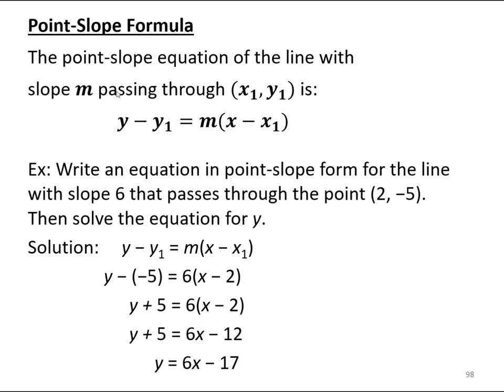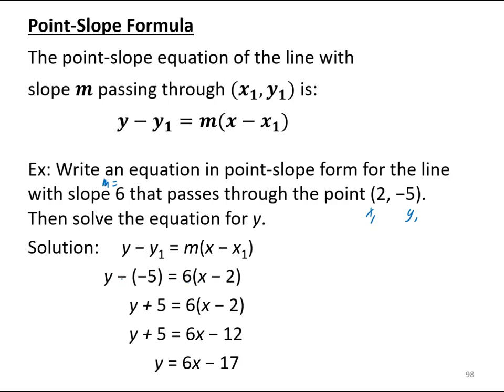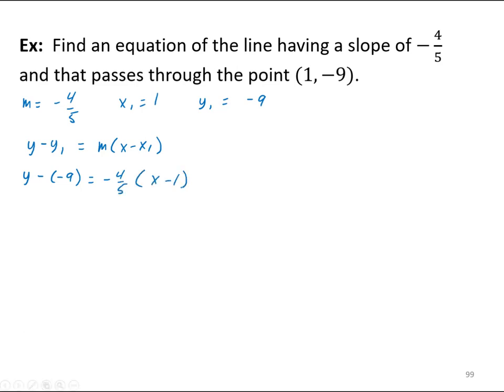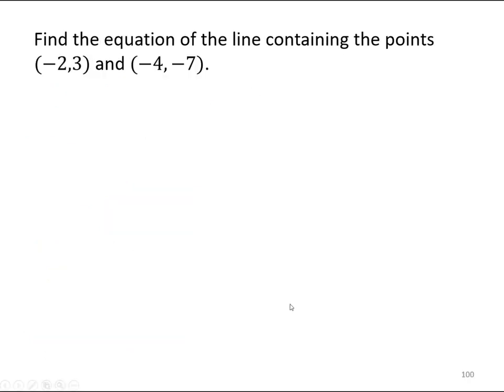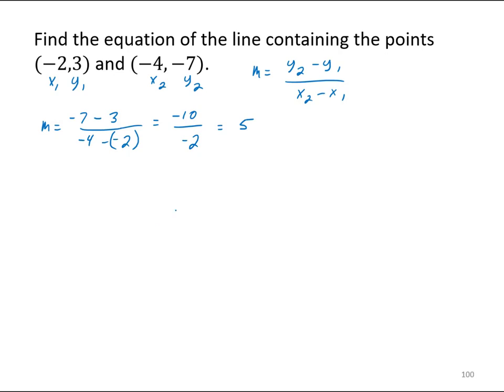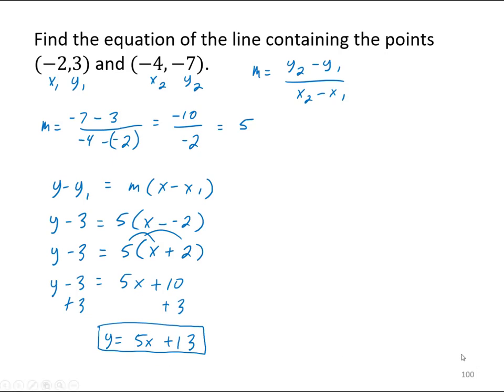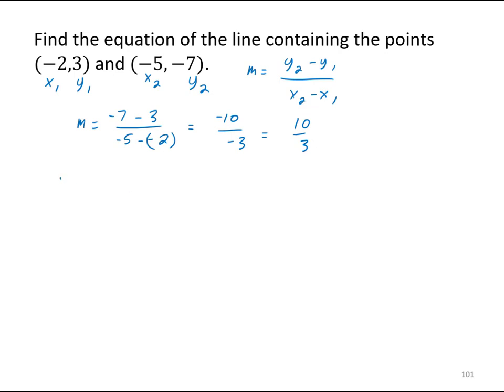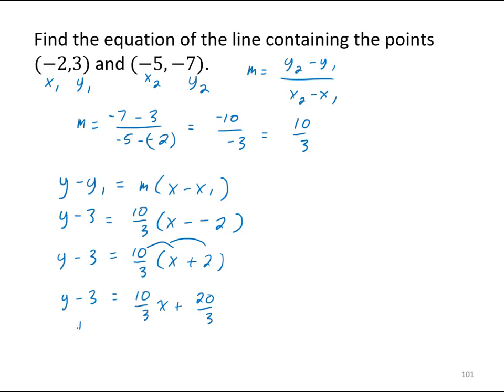2.3-2.4 Point-Slope Formula